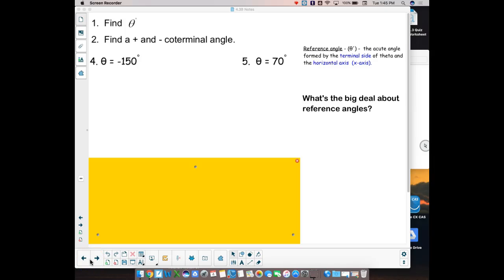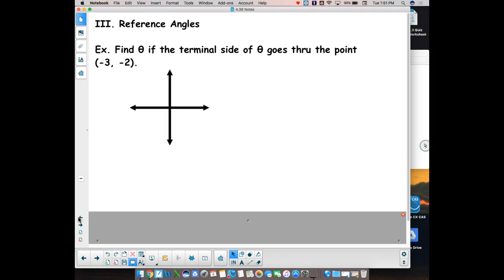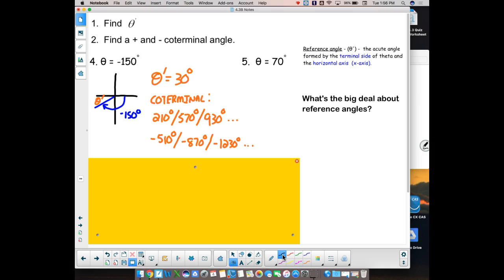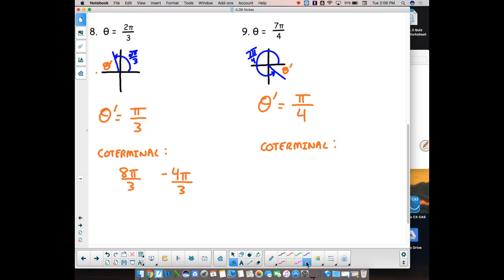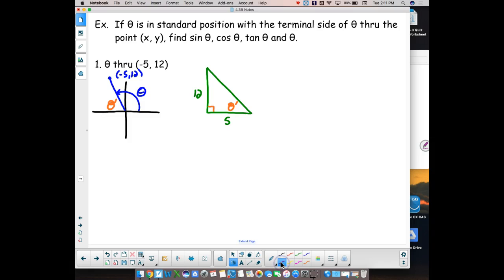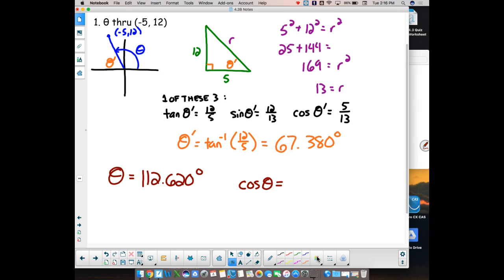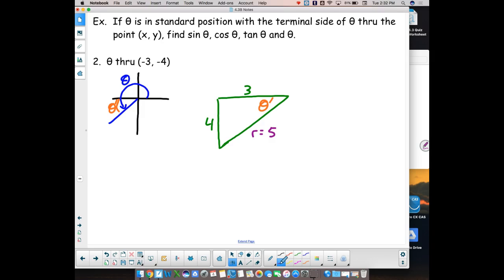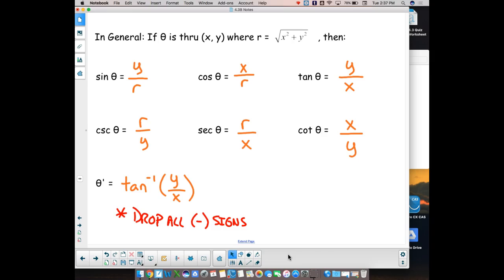T Dec. 4 - 4.3B Notes Day Two